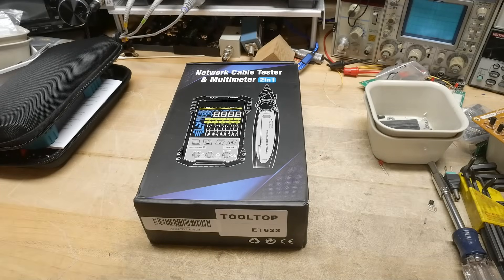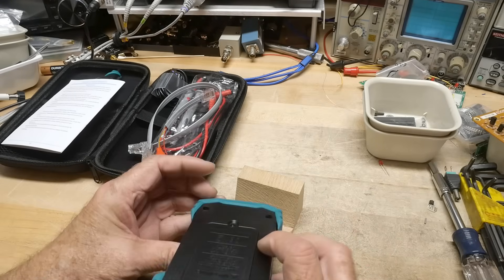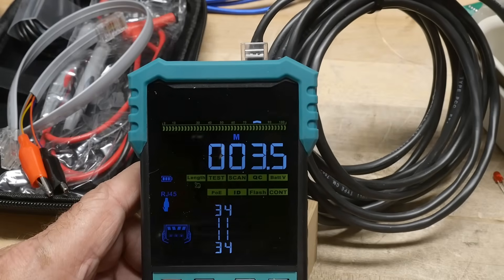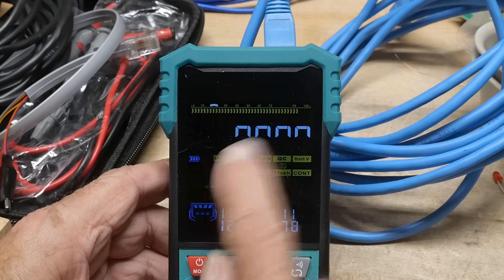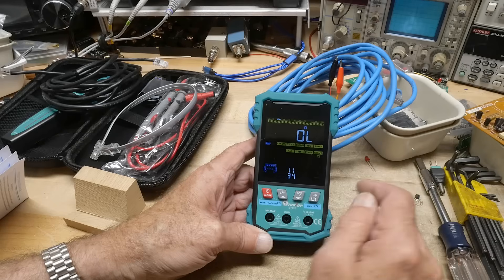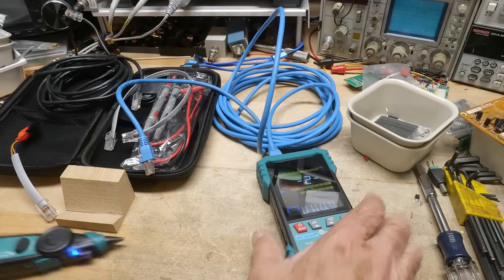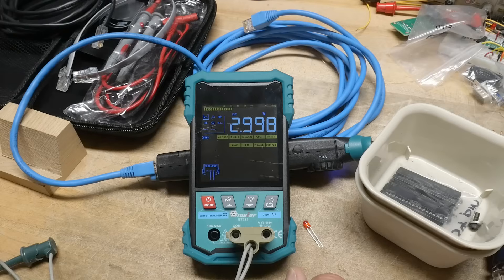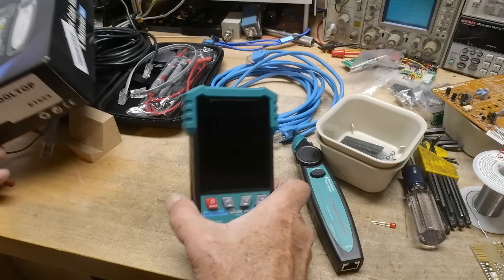#2400 ET623 Wire Tracker Cable Tester Multimeter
Episode 2400  sent in for review